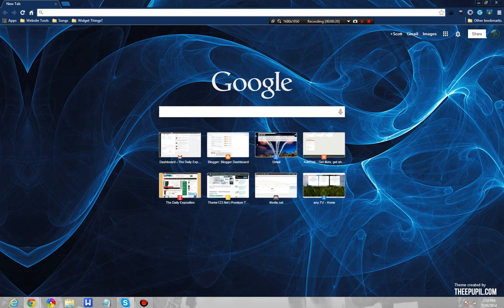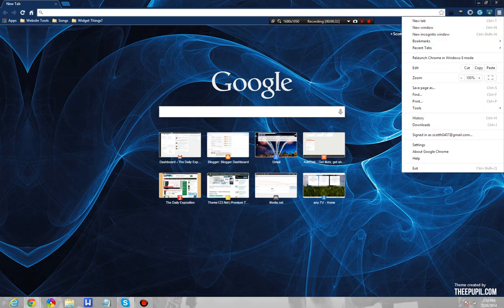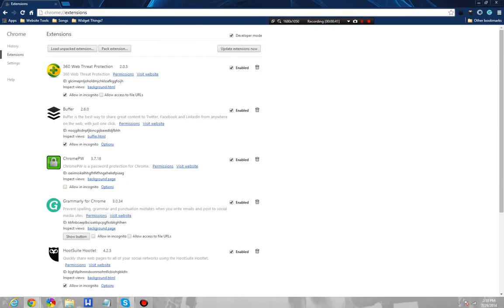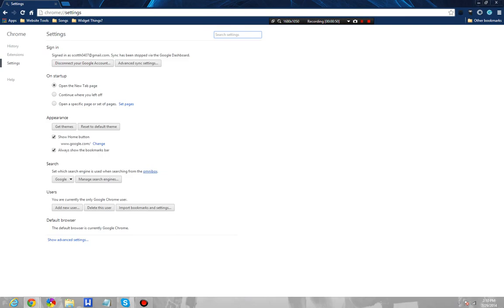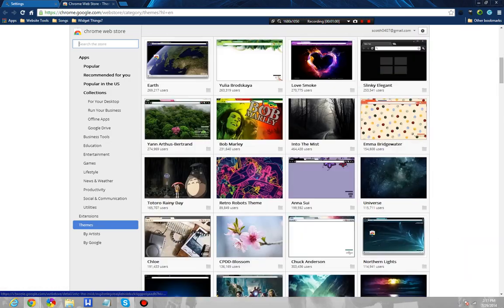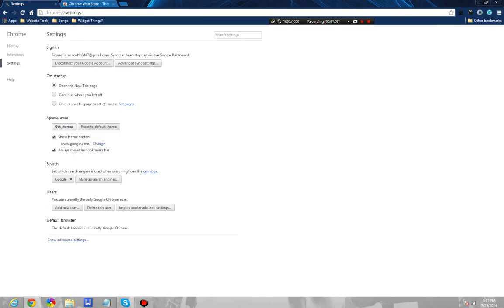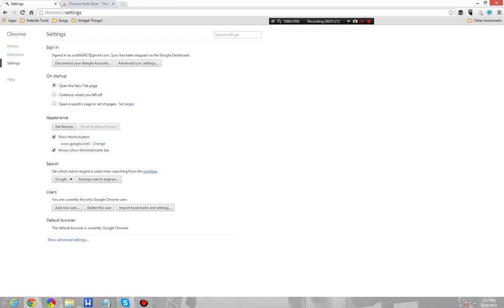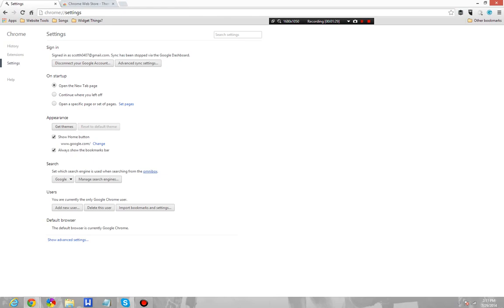How To Remove A Theme From Chrome